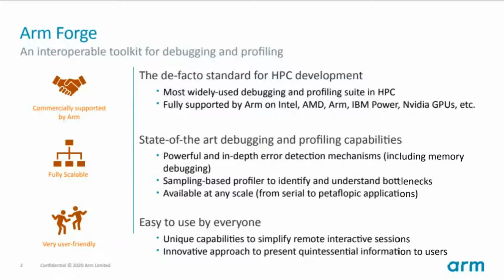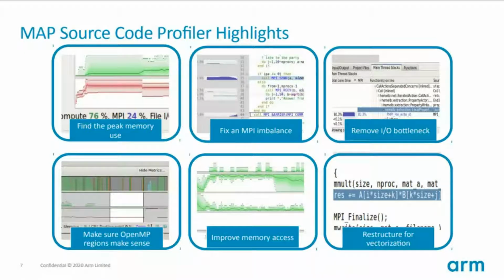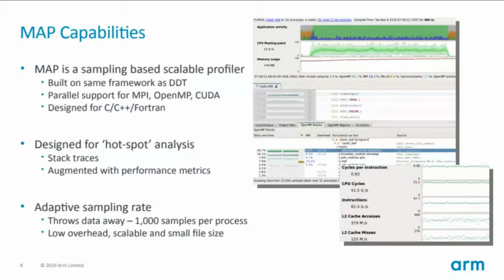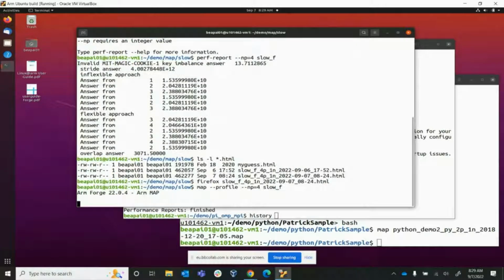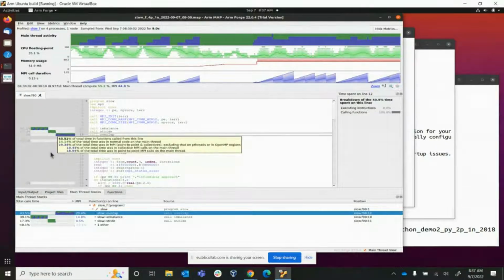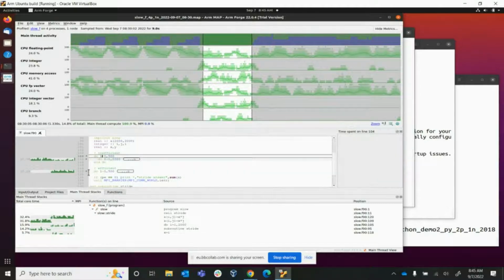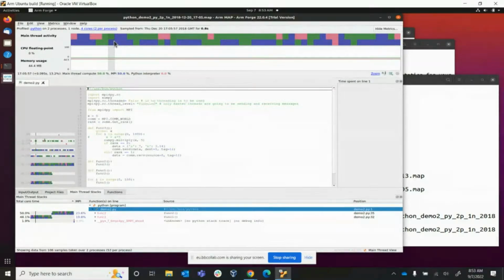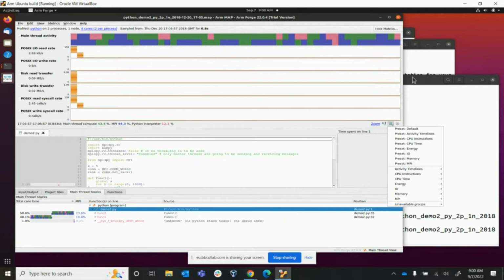ARCHER2: Debugging & Optimizing Parallel Codes with Arm Forge - Performance optimization, MAP, & PR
Beau Paisley, ARM

Online

In this presentation we will provide an overview of Arm Forge, a cross platform, integrated environment for debugging and optimizing parallel codes at any scale. We will provide hands-on demonstrations of how Arm Forge reduces development time, simplifies debugging, and eases application performance enhancement.
Performance Engineering with Arm Performance Reports and Arm MAP

We will illustrate how in a matter of minutes you can understand the nature of your application’s performance. We will introduce best practices to attain and maintain optimal performance.

    Understanding the performance road map
    Characterize file IO behavior
    Isolate workload imbalance issues in codes at any scale
    See how the amount of time spent in memory operations varies over time and processes
    Determine how well your application is vectorized
    Profiling multi-process Python applications